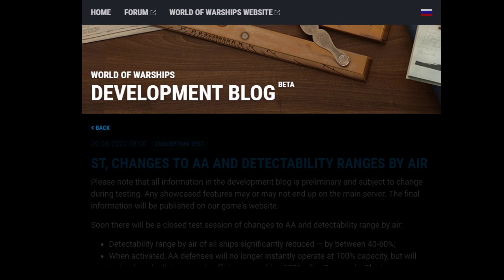My Thoughts on Dev Blog 63 - AA / Detection Changes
I was asked on stream what I thought about the recently announce test of lower aerial detection, and AA "spinup/spindown".